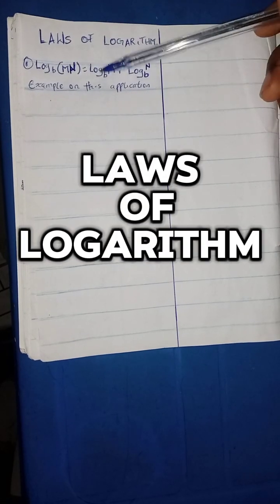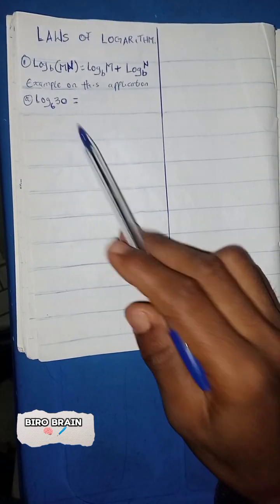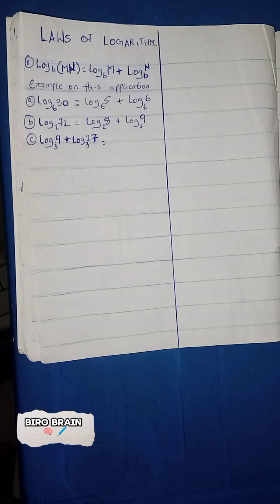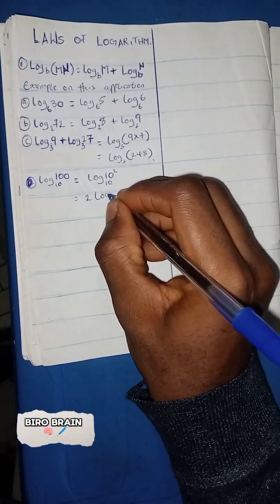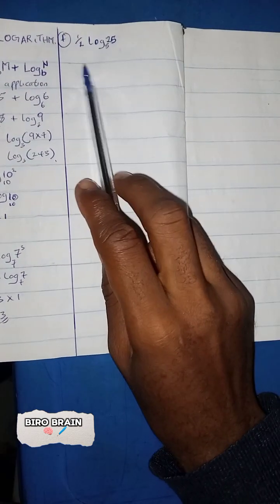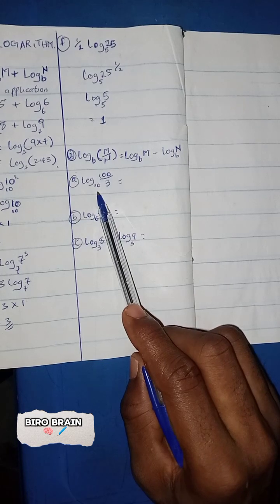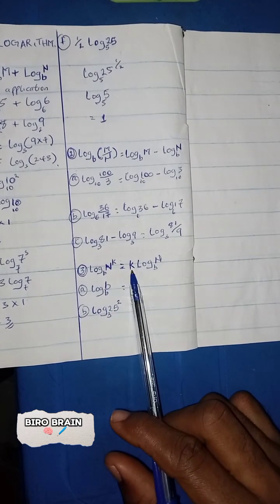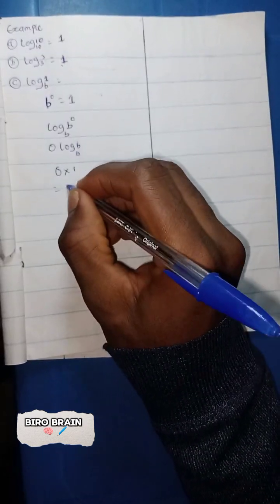LOGARITHM MADE EASY! Master the 3 Laws in minutes! Subscribe for more math tutorials! BIRO BRAIN 🧠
"Unlock logarithm mastery! Learn the 3 Laws of Logarithms step-by-step. Perfect for students preparing for JUPEB, IJMB, JAMB, NECO, WAEC exams.